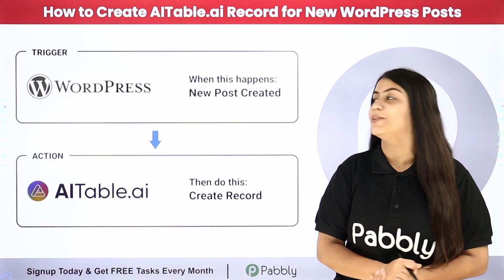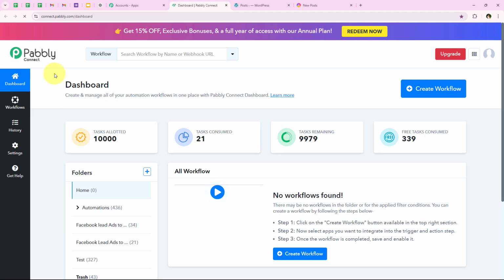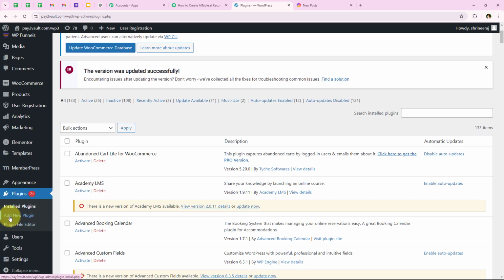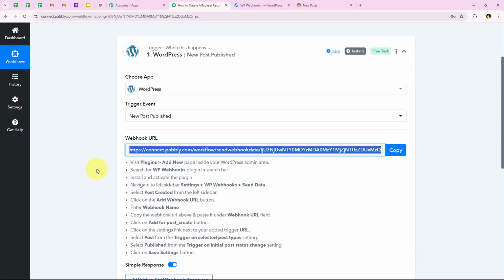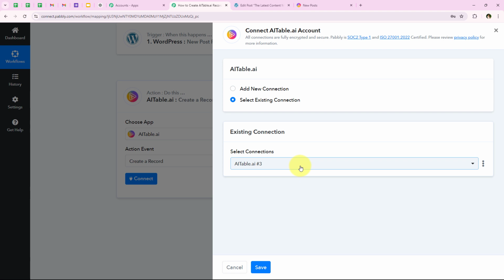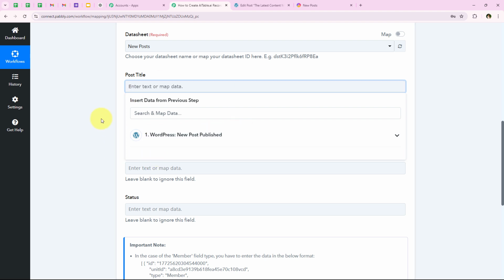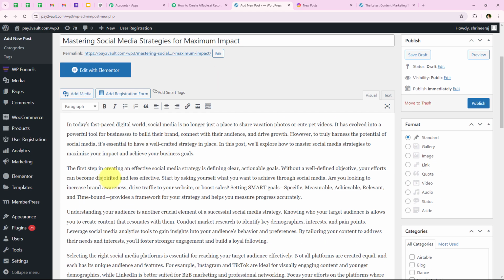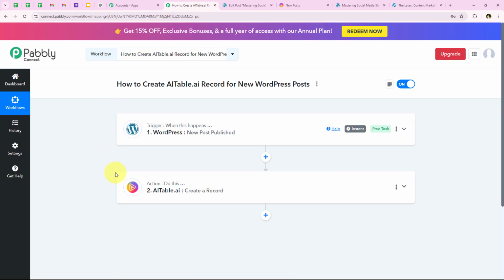How to Create AITable.ai Record for New WordPress Posts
In this tutorial, we'll guide you through the process of automatically creating AITable.ai records for new WordPress posts using Pabbly Connect. WordPress is a widely used content management system, while AITable.ai is a powerful tool for managing data records efficiently.

Automation Overview:

Automated Record Creation: Automatically create a new record in AITable.ai for every new post published on your WordPress site.
Data Synchronization: Ensure your AITable.ai records are always up to date with the latest content from your WordPress site.
Seamless Integration: Use Pabbly Connect to link WordPress with AITable.ai, enabling efficient content management.
Key Benefits:

Streamlined Content Management: Save time by automating the process of adding new WordPress posts as records in AITable.ai.
Enhanced Data Organization: Keep your content organized and easily accessible by having all your WordPress posts automatically recorded in AITable.ai.
Efficient Workflow: Improve your workflow by connecting WordPress and AITable.ai, ensuring smooth data handling and record-keeping.
Follow our step-by-step instructions to set up this integration, ensuring that every new WordPress post is automatically added to AITable.ai as a record, enhancing your content management and data organization processes

Use Case:
I manage content creation for a marketing agency, and we publish multiple blog posts on our WordPress site every week. To streamline our content management process, I set up an automation that creates a new record in AITable.ai whenever a new post is published on WordPress.
For example, when a new blog post about "Social Media Strategies" is published, the automation captures details such as the post title, URL, publication date, and author. It then automatically creates a corresponding record in AITable.ai, organizing this information in a structured format. This setup helps us track and manage our content more effectively, allowing us to monitor post performance, collaborate on content planning, and maintain an organized content repository. By automating this process, we save time and ensure that our content data is always up-to-date and easily accessible.

Benefits of Pabbly Connect:

1. Automation: Save time, money, and resources by automating tasks.

2. Integration: Connect various web services to create efficient workflows.

3. Security: Enjoy industry-standard security for your data.

4. Scalability: Easily add new applications and services to your workflow.

5. Cost-effective: Choose from plans suitable for different business sizes, with no charges for internal tasks.